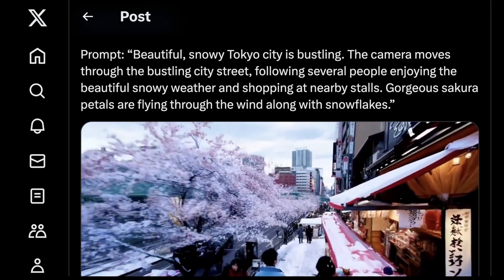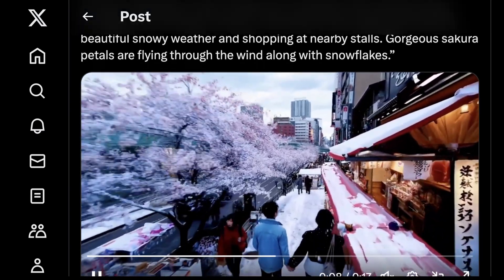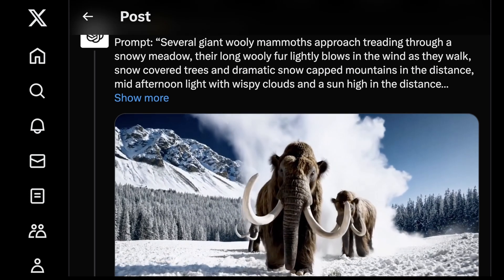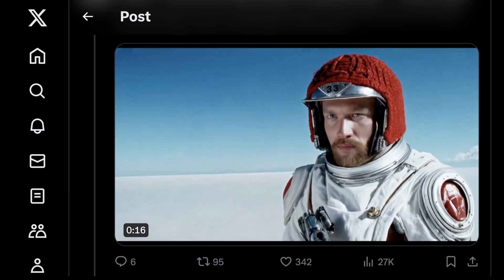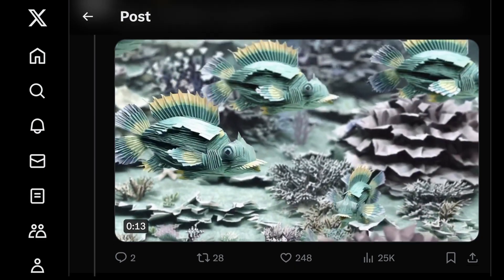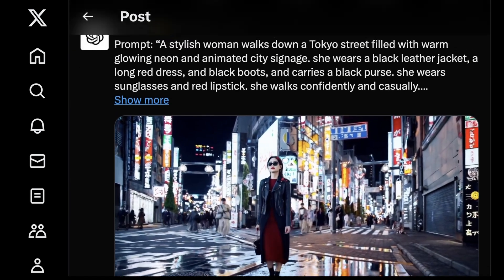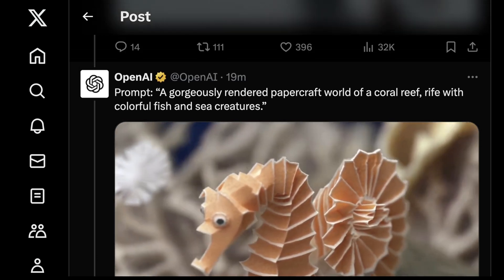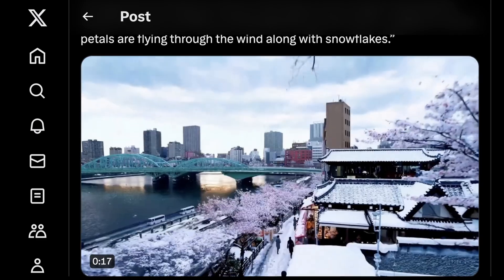SORA: Open AI's NEW Text2Video Model is OUT OF THIS WORLD!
Discover the future of video creation with OpenAI's latest innovation, the SORA Text-to-Video Model. This cutting-edge technology transforms your written ideas into stunning, high-quality videos, making content creation accessible to everyone. Experience the magic of AI-driven video production, where your imagination is the only limit. Dive into the world of SORA and unleash your creative potential.